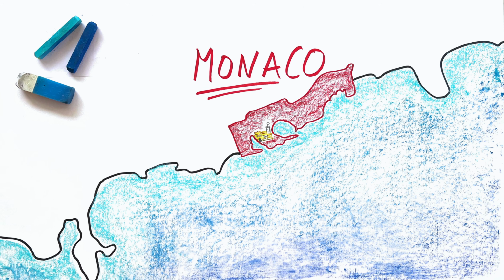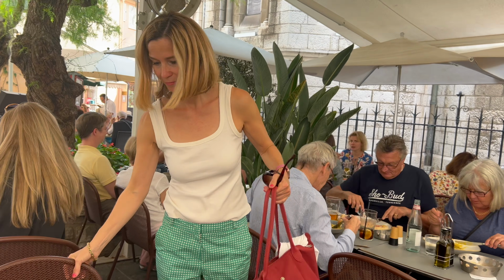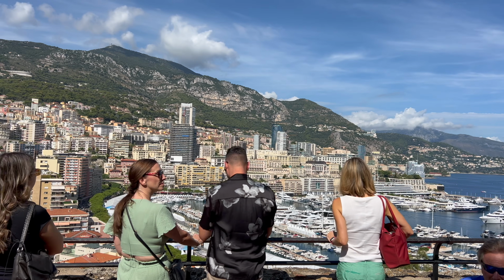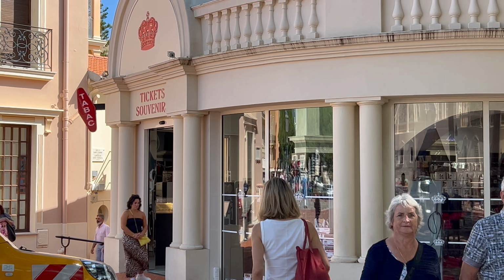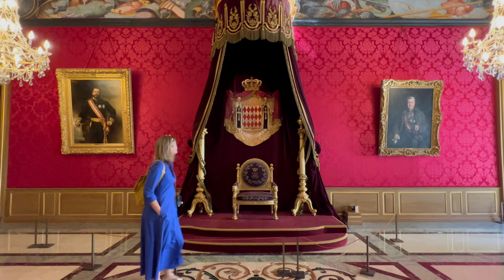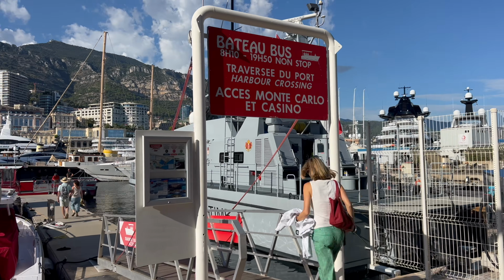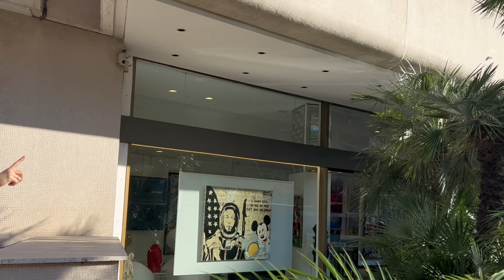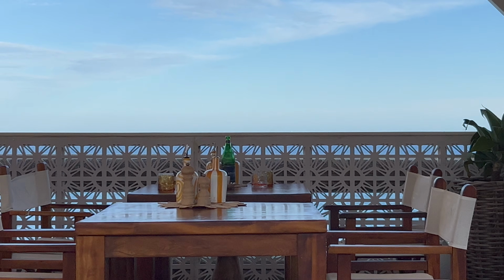MONACO: A Perfect Day Trip | French Riviera Travel Guide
The Principality might not be the go-to spot for a full vacation (unless you're a billionaire!), but Monaco for a day is totally within reach. And can you even say you've truly experienced the French Riviera without setting foot in the world’s second smallest country?
Join Anja & Aila as they show you how to spend the perfect day in Monaco, packed with insider tips, local secrets, and plenty of tricks to make the most of your visit!

New video out every week.

🔗 Useful Links & Information 🔗

🇫🇷 𝗣𝗹𝗮𝗻 𝘆𝗼𝘂𝗿 𝗽𝗲𝗿𝗳𝗲𝗰𝘁 𝗙𝗿𝗲𝗻𝗰𝗵 𝗥𝗶𝘃𝗶𝗲𝗿𝗮 𝘁𝗿𝗶𝗽 with the Riviera Go! "𝗧𝗼𝗽 50 𝗧𝗵𝗶𝗻𝗴𝘀 𝘁𝗼 𝗗𝗼" Guide!

🚗 Looking for unforgettable 𝗱𝗮𝘆 𝘁𝗿𝗶𝗽𝘀? Explore our handpicked French Riviera tours & experiences

🏨 Are you going to book one of the HOTELS we’ve presented in our videos? Or even just ANY hotel on the French Riviera via ⭐ booking.com ⭐?

🚗 Need a car to follow in our footsteps?
👉 DISCOVERCARS.COM is a leading car rental comparison and booking site that we have tested and can fully recommend (available in 140+ countries)

👉 Guided (food) tours on the French Riviera via GET YOUR GUIDE

🎥 👉 Our favorite work tool (apart from our mobiles): the ultra useful, easy to manipulate and to store TRIPOD “KraftGeek - MagStand”:

Changing of the Guard: every day at 11:55 AM

22 Rue Comte Félix Gastaldi

Shuttle boat: Bateau Bus (Harbor Crossing)
(stop: Quai Antoine Ier / next to the rock “rocher”)
(stop: Quai des Etats-Unis, next to Yacht Club)
(€1.50 one way, by credit card)